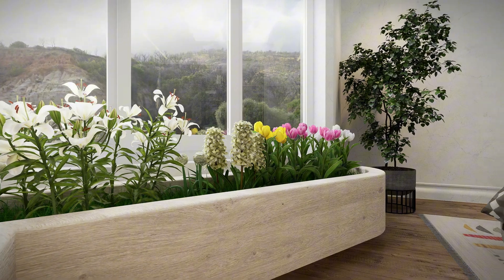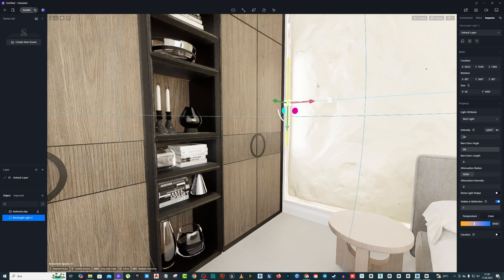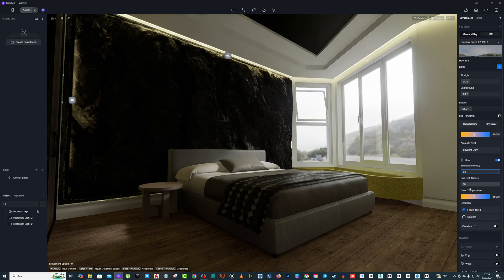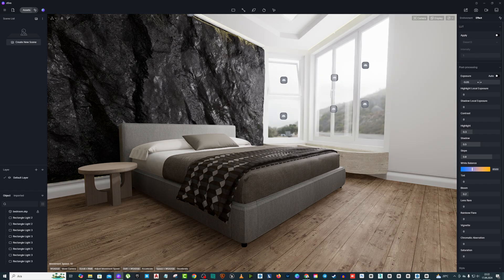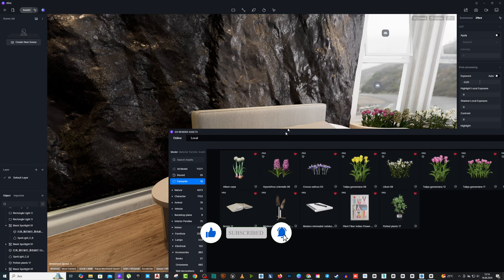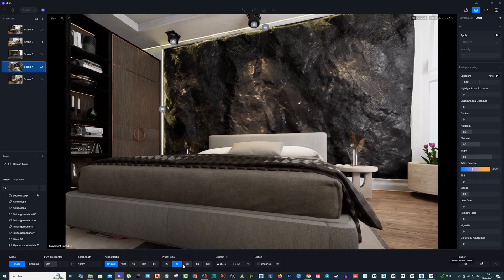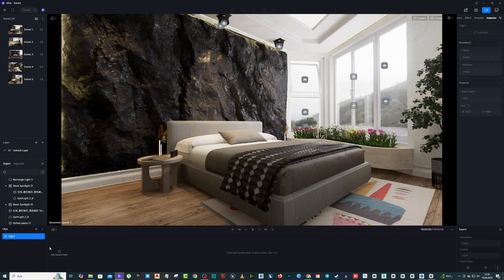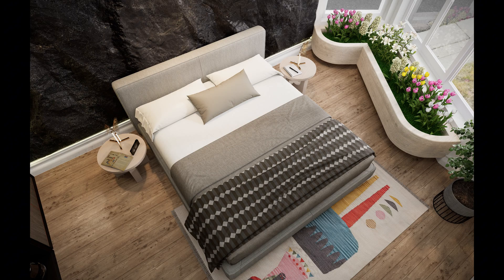D5 Render interior in 8 minutes Tutorial Starter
In this D5 Render Interior tutorial, you will learn how to create stunning interior animations and lighting setups, starting from basic design principles to advanced techniques. Perfect for beginners, this D5 Render Interior animation tutorial walks you through using SketchUp for realistic material application, interior lighting, and animation. Whether you're working on a small project or a full-scale design, this video covers everything from D5 Render Interior design to D5 Render Interior lighting tutorials to help you achieve professional results. Dive into the world of D5 Render Interior with our easy-to-follow step-by-step guide.

D5 Render Interior in 8 Minutes Tutorial Starter | Quick Guide to Realistic Rendering

Welcome to my quick and efficient D5 Render interior tutorial, where I’ll guide you through the essentials of creating stunning and realistic interior renders in just 8 minutes! Whether you’re a beginner or already familiar with D5 Render, this step-by-step guide will help you achieve high-quality visuals without spending hours on the process.

What You'll Learn in This Tutorial:
How to set up your D5 Render project from SketchUp or other 3D modeling software.
Best lighting and material settings to enhance realism.
Quick render settings for fast and high-quality outputs.
Tips and tricks to speed up your workflow and get the most out of D5 Render's features.
Why D5 Render?
D5 Render is revolutionizing the world of 3D visualization with its real-time rendering capabilities. It offers incredible realism and smooth performance, making it perfect for interior designers, architects, and 3D enthusiasts. If you're looking to improve your skills or explore architectural rendering software alternatives, D5 is a top choice for both speed and quality.

Keywords Featured in This Video:
D5 Render tutorial
Interior rendering with D5 Render
Real-time rendering software
How to create realistic renders in D5 Render
Architectural visualization with D5 Render
D5 Render workflow tips
Whether you're preparing for a client presentation or simply improving your rendering techniques, this tutorial will help you create professional-looking results in no time.

Let’s get started on your journey to mastering D5 Render!